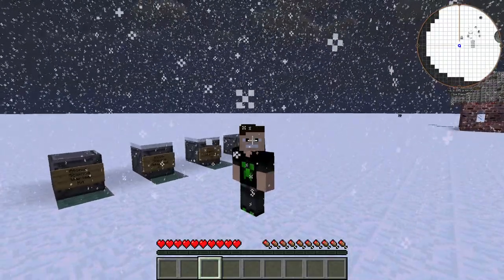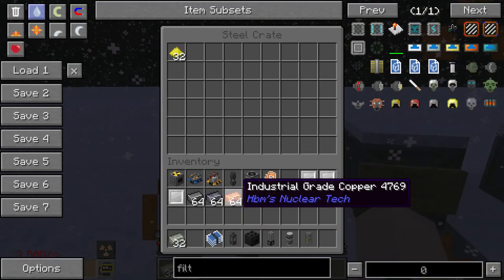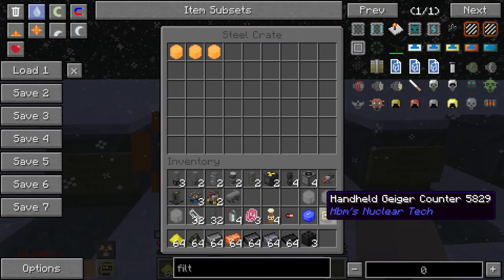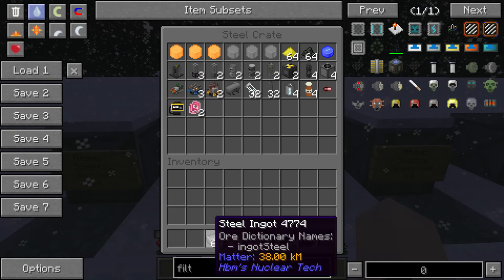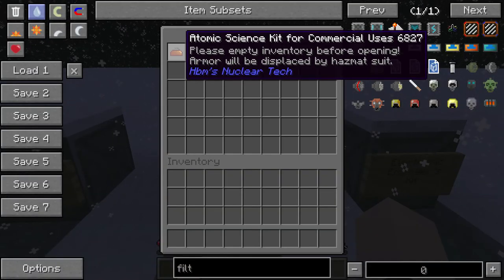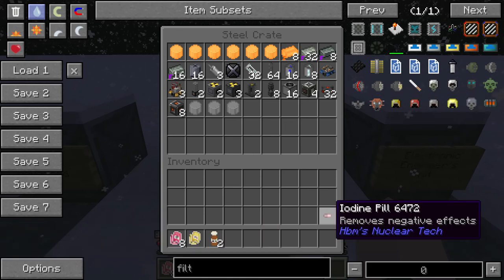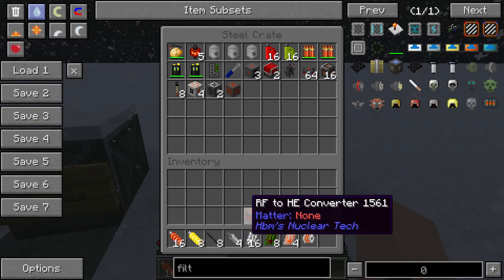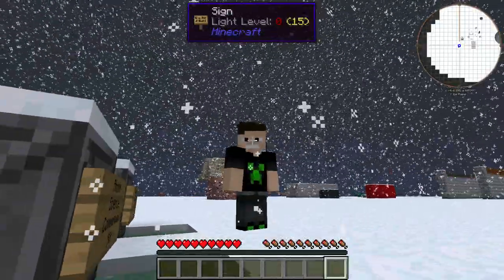A KIT FOR EVERYONE? Part 1| HBM Tech Mod